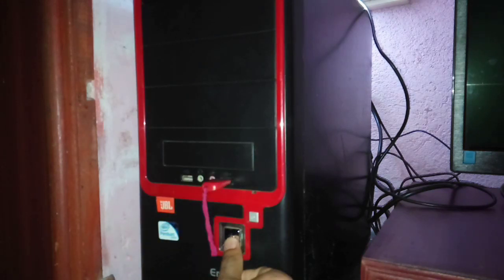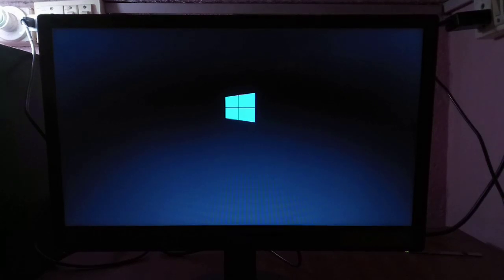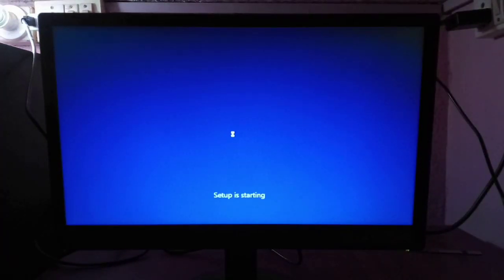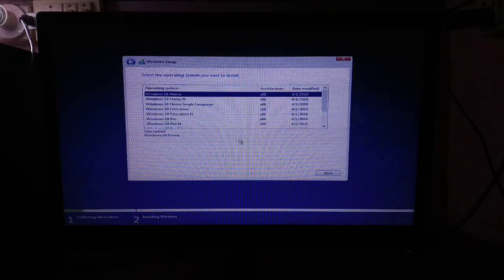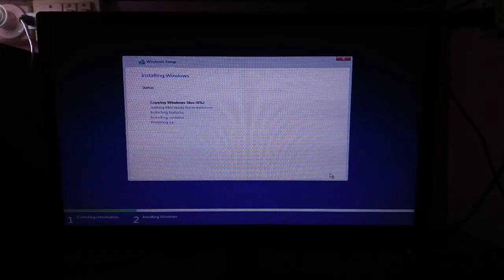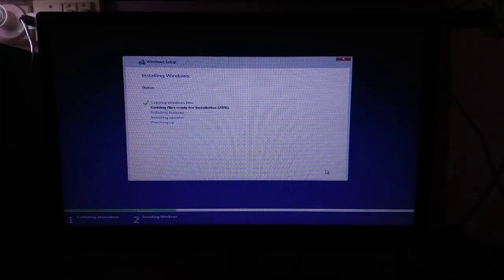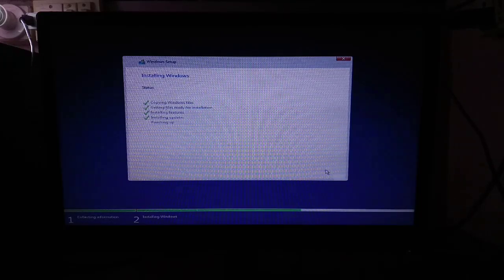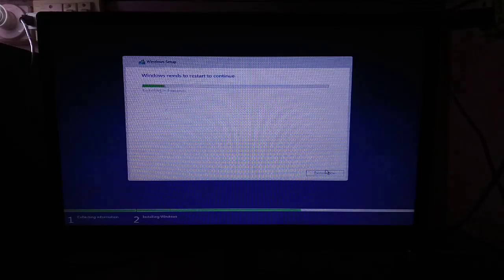How to install Windows 10 onto PC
Hello friends in this video I'll going to show you how to install the windows in your PC.